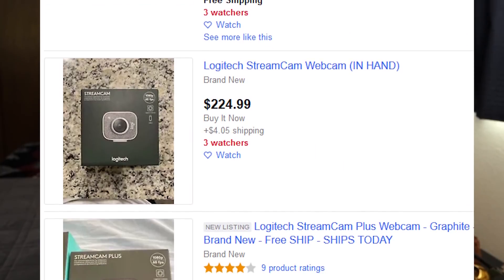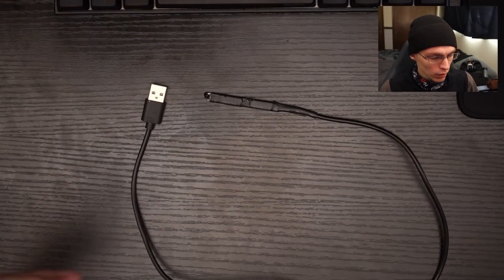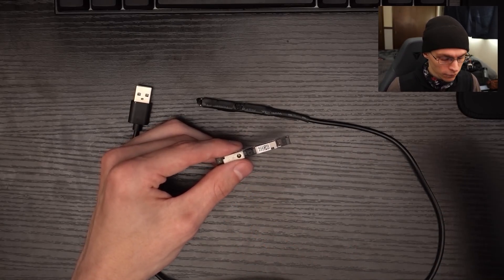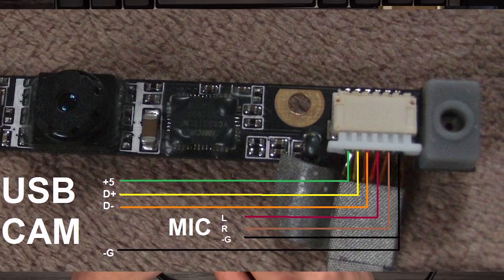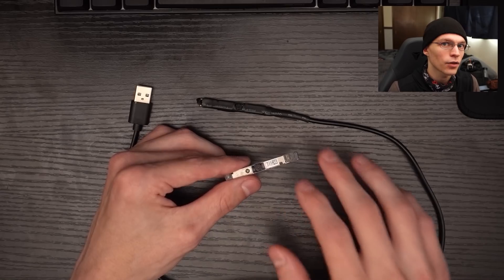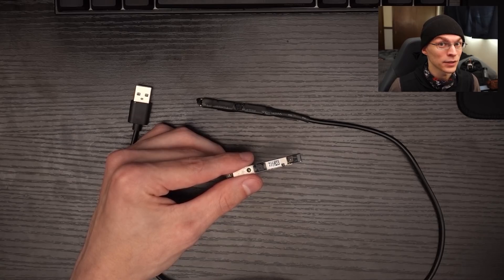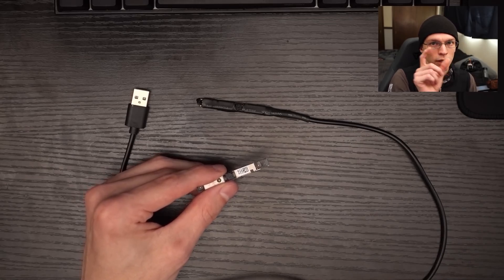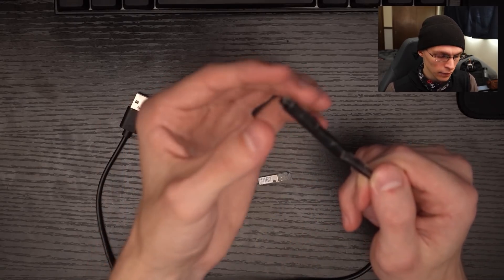Hacking Laptop Webcam Modules into USB Cameras w/ Glytch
Hak5 -- Cyber Security Education, Inspiration, News & Community since 2005:
Glytch is back, this time hacking small webcam modules from old broken laptops into something a little more useful for our current time. And hey, theyre small enough to toss on robots and drones too, what more could you want out of a $5 webcam?